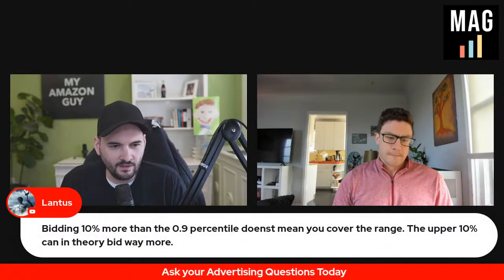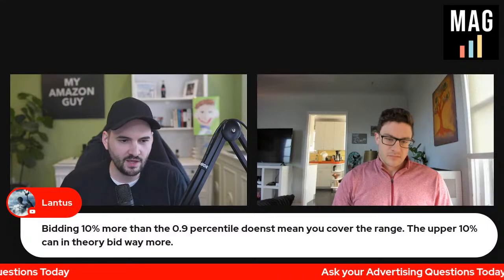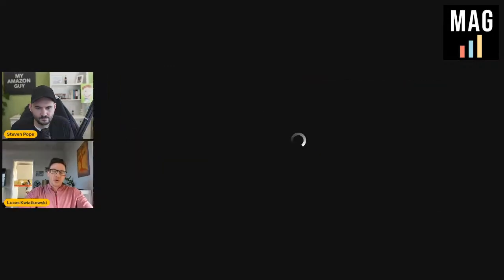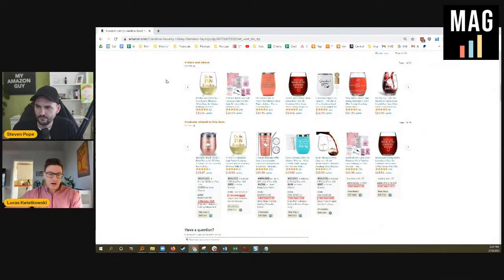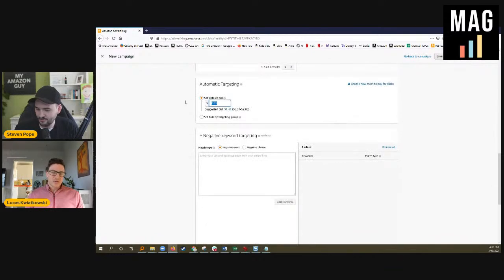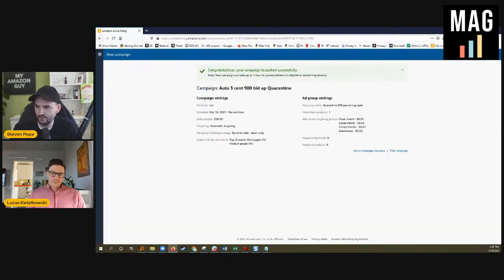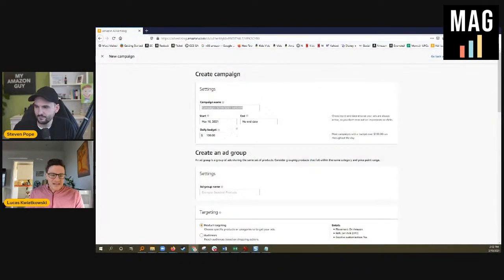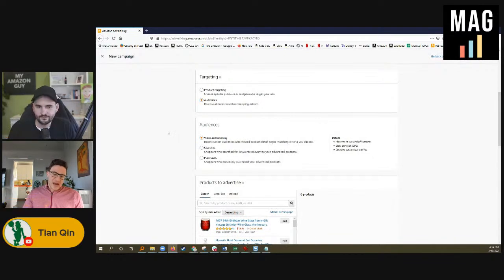HUMANS VS AI - PPC LIVE Q&A with Lucas Kwiatkowski: Amazon FBA Advertising for Advanced Tactics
Going LIVE with Amazon Experts Steven Pope & Lucas Kwiatkowski!

Lucas Kwiatkowski: "I am a full-time Amazon PPC manager who makes these videos for smaller sellers to help them learn PPC.  And I manage 6-8 figure clients full time and provide advanced PPC insights for them.  My management style is very hands-on and is always custom based on my client's needs. "

VIDEO TIMESTAMP
00:00 - Welcome Lucas
12:58 - Opening a second seller account
13:31 - Adjust above bids?
16:25 - PPC Strategy
18:10 - How much to spend on PPC
19:44 - Theory: Bid way more
20:22 - Organic Keyword Ranking
22:13 - Less Targets... More effective?
23:32 - Structing manual campaigns
25:42 - Is Amazon PPC worth doing?
27:47 - 2 similar products bidding against each other
29:37 - 200% acos
30:42 - Should I start off with low bids?
32:12 - Manual Exact Campaign
36:46 - 3-5 Keywords Auto Campaign
37:50 - Humans vs. Robots
38:57 - Campaign Budget/Barometer
40:36 - Bid on other listings
42:25 - Luke W. Review
44:00 - Humans/AIs???
44:18 - Boosting Campaign Budget
44:56 - Pros & Cons AI/Humans
45:22 - New Campaigns
48:46 - Negation
49:38 - Bid in Auto (up/down)
50:52 - Best campaign bidding strategy
51:57 - Main data points you look for
53:53 - Time to hire?
55:25 - Difference between up and down bidding
56:00 - How to optimize auto up and down?
56:35 - Bidding on your own brand
57:57 - How to get connected with Lucas
58:39 - Minimal spend per day each campaign
59:24 - ROAs 8.5
59:50 - Quickest way to get reviews
1:00:36 - No more early Reviewer Program
1:01:33 - Advice from Lucas Kwiatkowski
1:02:44 - Dayparting Strategies
1:04:00 - Amazon New Portal
1:05:22 - H10 PPC feature thoughts